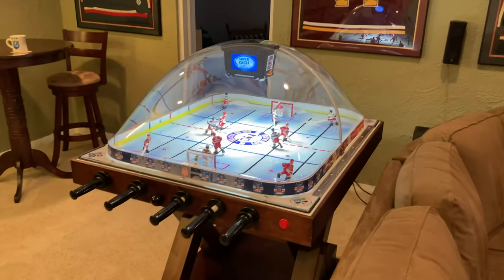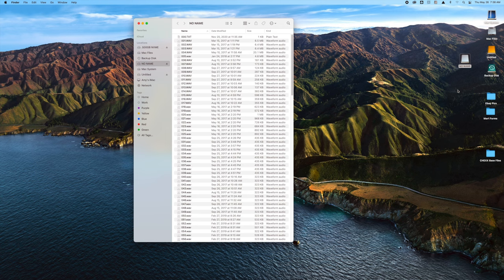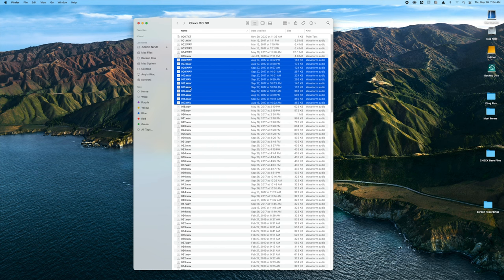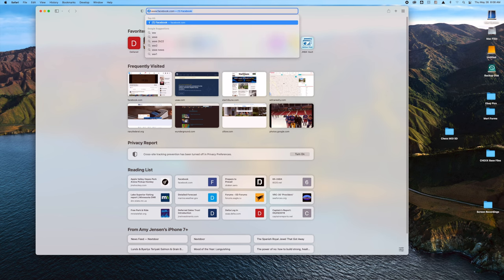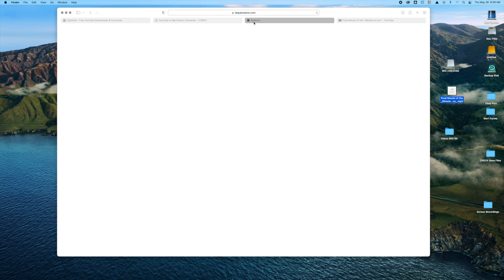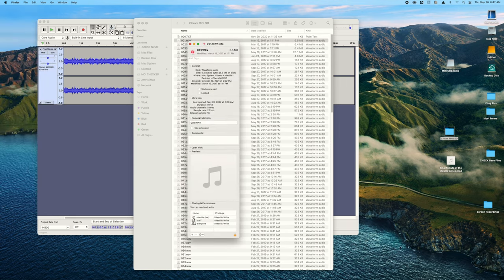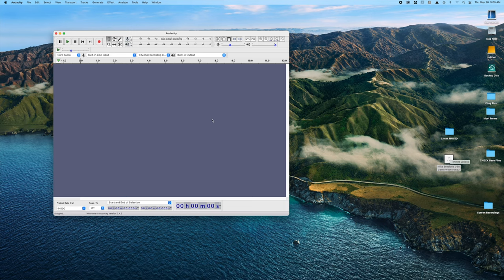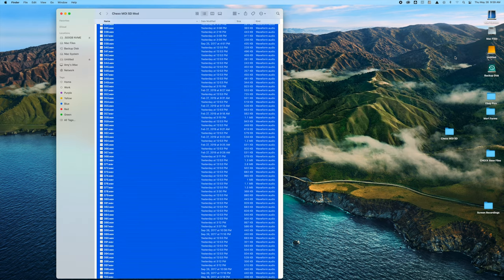Modding SuperChexx Pro Sound Files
Want to add custom audio and sounds to your SuperChexx Pro?   BubbleWraps.net shows you how.   Start to finish, how to source, edit, reformat and install custom gameplay sounds to your SuperChexx Pro.

A big thank you to "Rick6668" (whoever you are) on the Pinside forums who initially published the .wav file descriptions and other details that proved invaluable to figuring out how to mod my table.

For anyone looking to try and audio mod their own table, a default Chexx .wav file index/worksheet can be found here (use to help keep track of what files you want/intend to replace)

This process will not work with SuperChexx (non-Jumbotron) units as the sounds are hard coded onto IC chips and not individual files stored on SD cards.

CONTENTS:

00:00 - Intro
01:58 - Accessing microSD card(s)
05:15 - Back up Stock Chexx SD
08:36 - Description/Identification of files on SD
17:00 - Download Audacity
18:43 - Prepare new SD card
20:32 - Locate/download new audio clips
25:51 - Edit/format new audio clip
32:50 - Second example of clip edit/replace
38:48 - Copy modded sounds to new SD and install
40:43 - Demonstration of replaced sounds